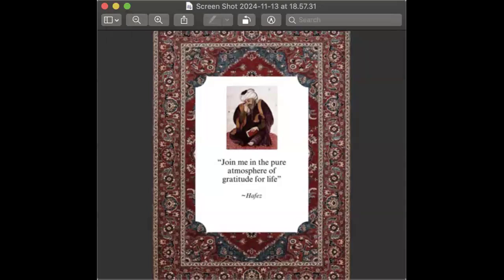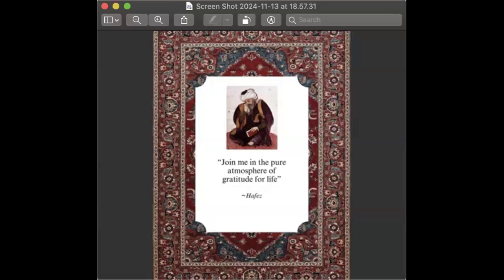Gratitude Exploration with Indrani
Poems shared in the Dharma Talk:

The Patience of Ordinary Things.
by Pat Schneider

It is a kind of love, is it not?
how the cup holds the tea
how the chair stands sturdy and four square.
how the floor receives the bottoms of shoes.
or toes, how souls of feet know where they're supposed to be.
I've been thinking about the patients of ordinary things.
how clothes wait respectfully in closets and soap dries quietly in the dish.
And towels drink the wet from the skin of the back.
and the lovely repetition of stairs.
And what is more generous than a window?

The Way It Is
by Lynn Unger

One morning you might wake up to realize that the knot in your stomach has loosened itself and slipped away.
and that the pit of unfilled longing in your heart
had gradually and without your really noticing been filled in
patched like a pothole, not quite the same as it was, but good enough.
And in that moment, it might occur to you that your life
Though not the way you planned it.
And maybe not even entirely the way you wanted it.
is nonetheless persistently abundantly miraculously
exactly what it is.